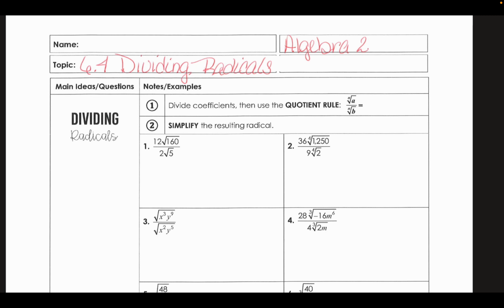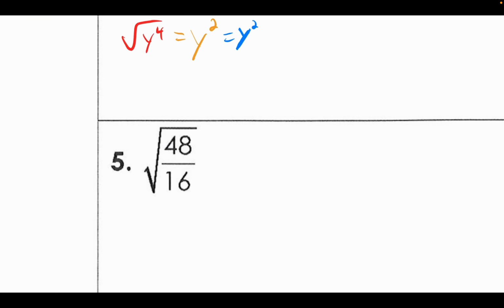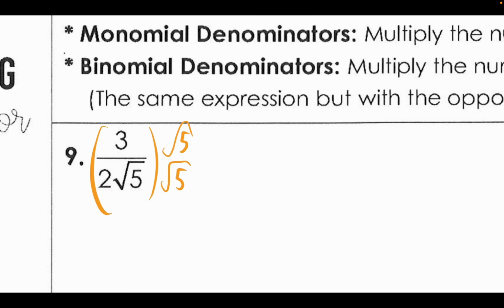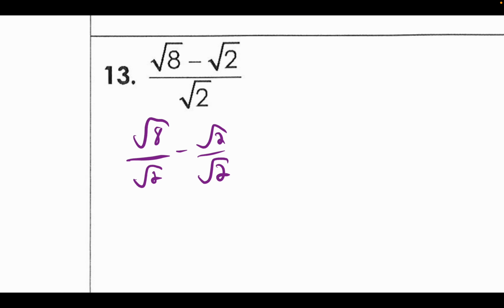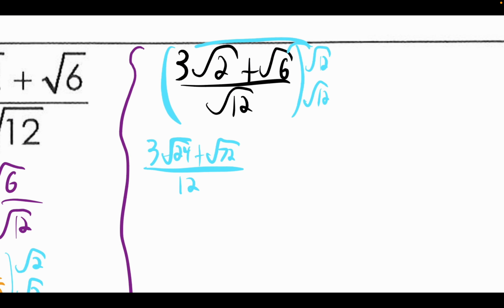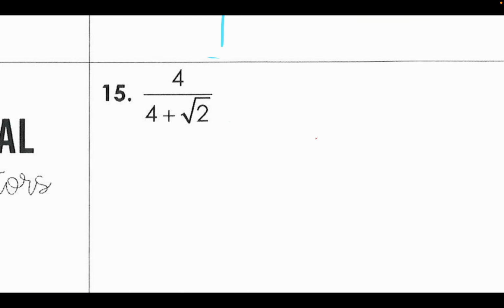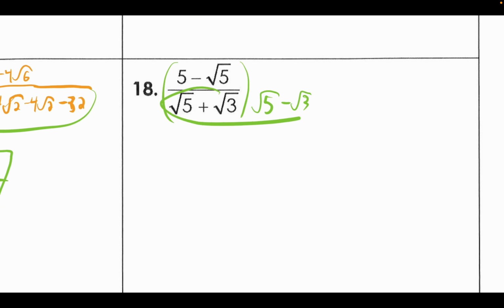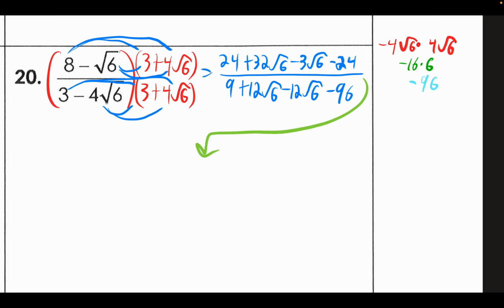Alg. 2 - 6.4